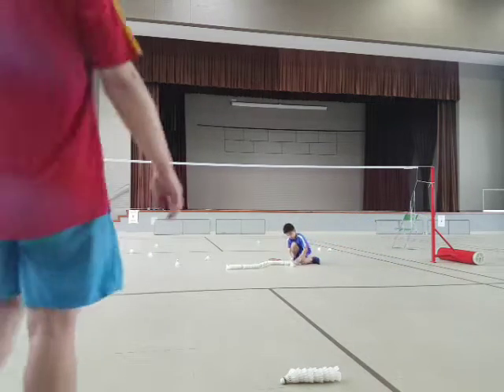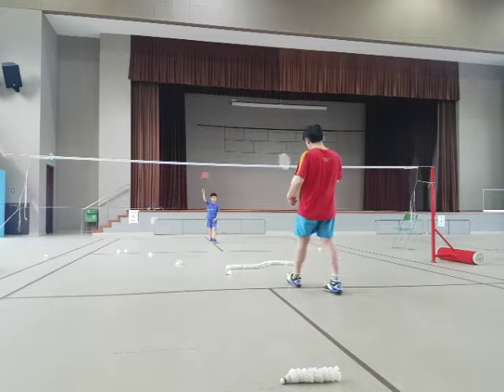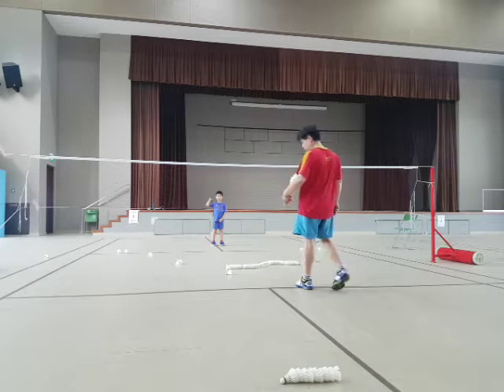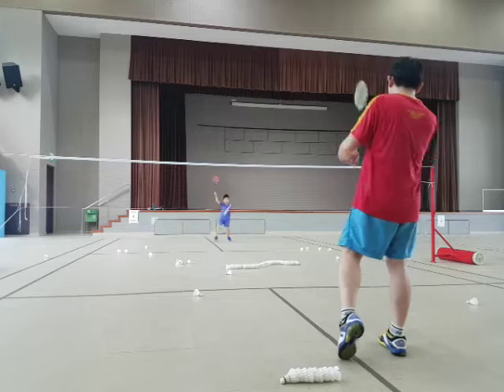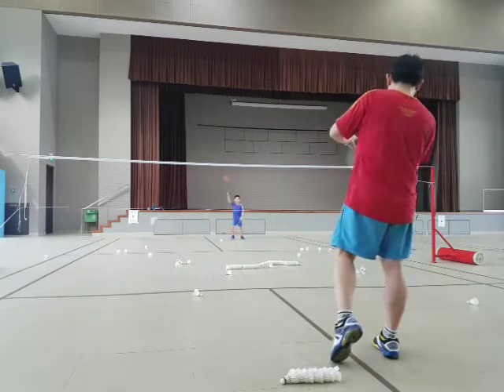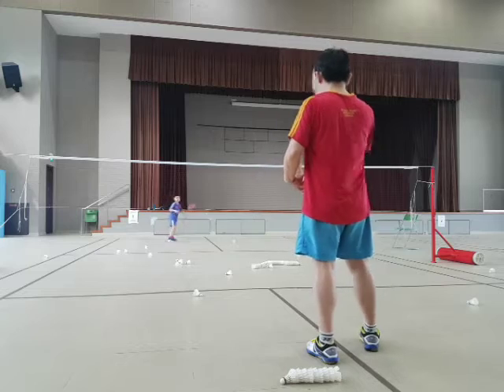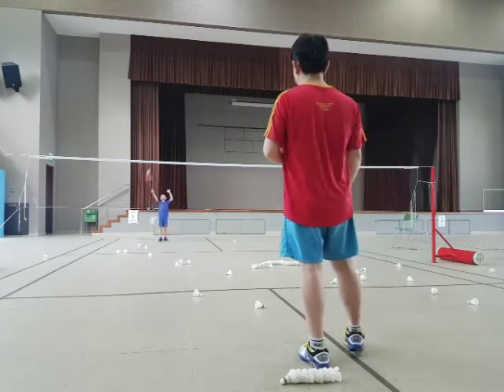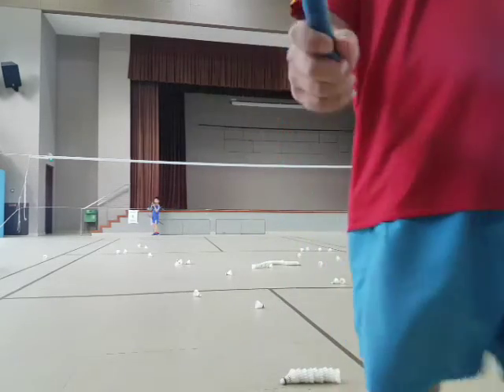17 February 2022(5)